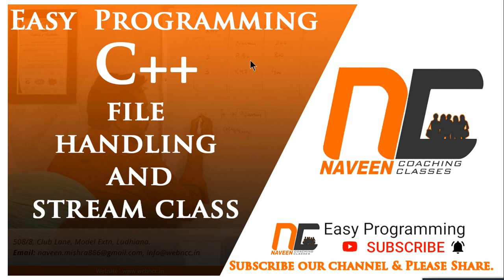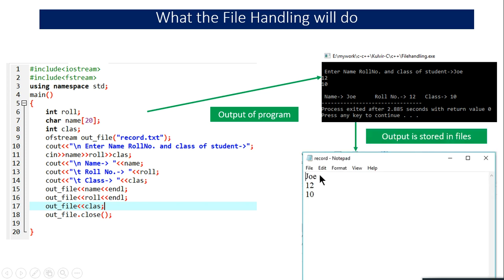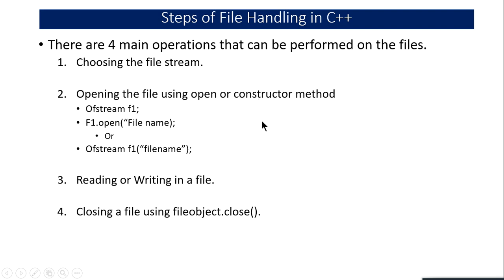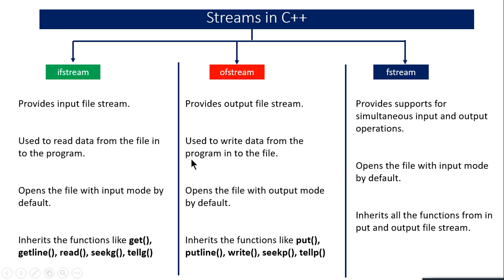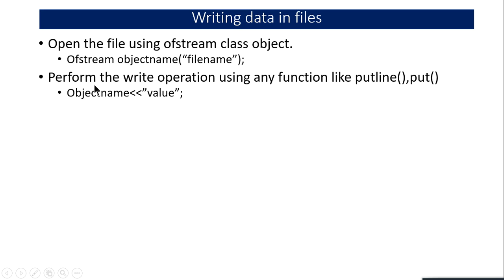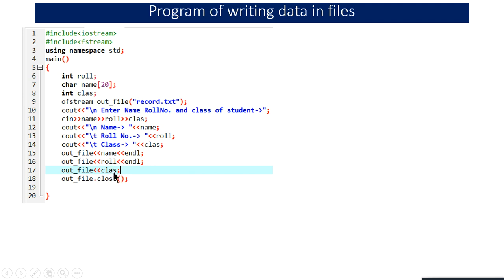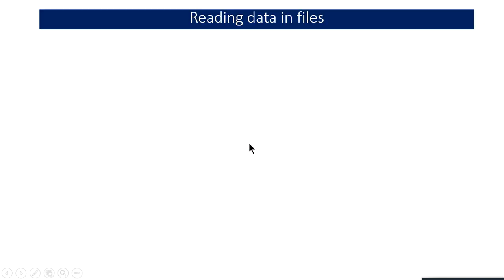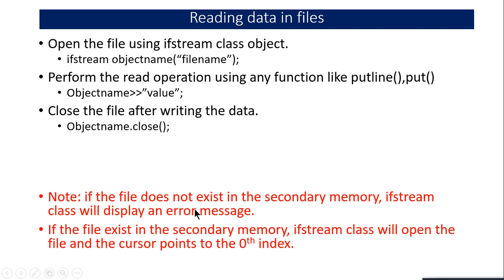File Handling Day 12| BCS 031 | IGNOU | BCA | C++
In this video tutorial, i will cover the file handling topic. i will start with explaining the purpose of file handling and how the files are maintained and what are files. Then i will explain about stream classes. will explain you the steps in implementing file handling. I will explain the working of program to read and write data in the file using ifstream and ofstream classes.

This video will be very helpful for those students who  are giving the  programming exam first time

Tips to clear your exam and study better:
1. notebook use karo, screenshot lo video k tan ki tum question samajh k khud implement kar sako
2. apne doston k saath mil k question solve karo tan ki agar kahi fas jao toh ek dusre ki madad kar sako
3. agar aap pura video nai dekhna chahte toh mei aapko suggest karunga k video  1.25x or 1.5x speed par dekhe.
4. Shaant mann aur dridh nischay k saath padhna shuru karo, agar koi mushkil ho toh comment kar k mujhse puch lo.